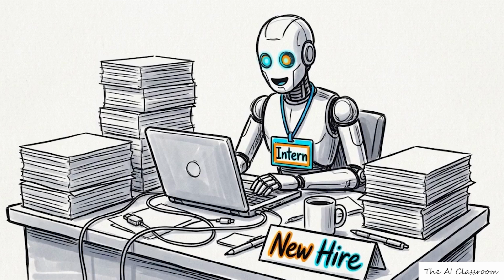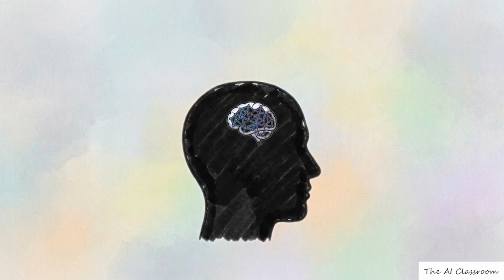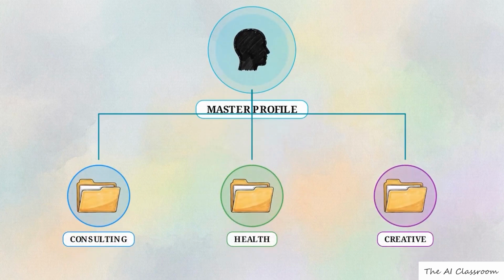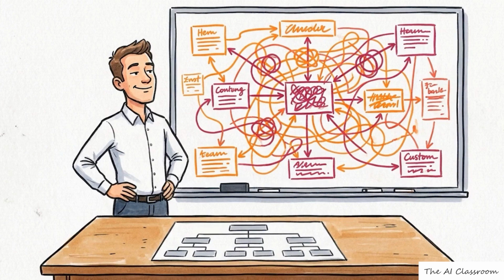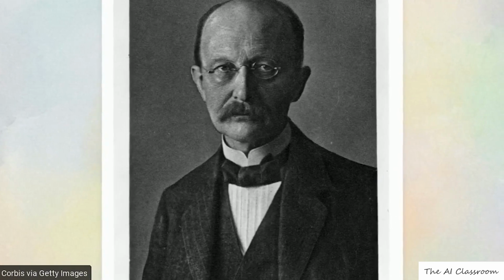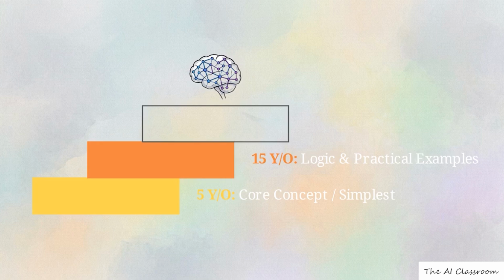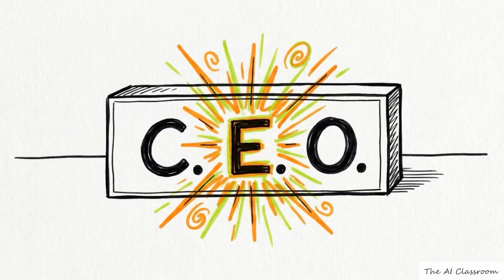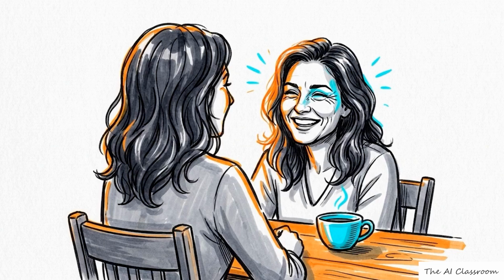5 ChatGPT Hacks That Feel Almost Unfair (Stop Using It Like an Intern)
Most people use ChatGPT like a temporary intern — zero context, manual tasks, starting from scratch every single time. In this video I show you the CEO mindset: 5 hacks that turn ChatGPT into a persistent digital brain that knows you, handles the bulk labour, challenges your blind spots, and coaches you at a high level.

These aren't "write me a better prompt" tips. This is infrastructure — the ESP framework for cloning your own thinking, the Vomit Mirror for turning brain chaos into an organised task list, using AI's "eyes" instead of typing, forcing adversarial Devil's Advocate thinking, and the Tiered Learning method that makes any complex topic click in minutes.

If you're a solopreneur, creator, student or operator trying to get real leverage out of AI, this is the system I'd start with.

- Why the "intern mindset" is quietly capping your results
- The E-S-P framework: Extract → Synthesize → Silo
- How to build a Context Profile and custom instructions that actually stick
- How to use Projects to silo context so ChatGPT never forgets
- The Vomit Mirror: voice dump → clean, prioritised task list
- Using screenshots, whiteboards and images instead of typing everything out
- How to force ChatGPT to stop agreeing with you and audit your strategy ruthlessly
- The 5-year-old → 15-year-old → college student learning ladder
- Dispatching the "swarm" for repetitive bulk work

⏱️ TIMESTAMPS
00:00 Why ChatGPT feels average for most people
00:35 Hack 1 — The ESP Framework: cloning your own brain
01:15 Building your Context Profile + custom instructions
01:40 Siloing context with Projects
02:05 Hack 2 — The "Vomit Mirror": chaos into an organised task list
02:40 Hack 3 — AI "Eyes": stop typing, start showing
03:10 Hack 4 — System Override: forcing the Devil's Advocate
04:00 Hack 5 — Tiered Learning: the Progressive Professor method
04:40 Using AI as a high-level executive coach
05:30 Dispatching the swarm for bulk labour
05:50 The CEO mindset shift
06:05 Recap: your AI operating system

👍 If this saved you hours, a like genuinely helps the channel.